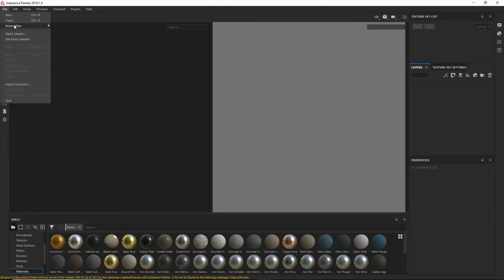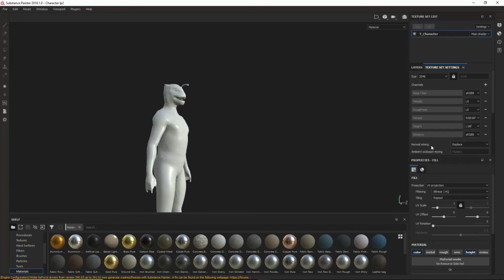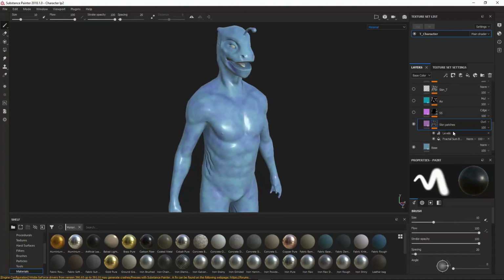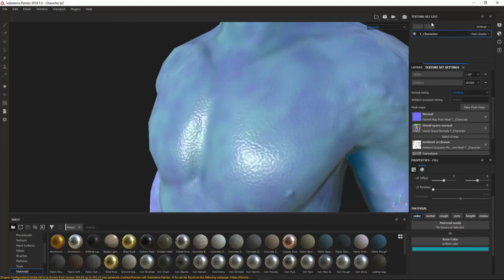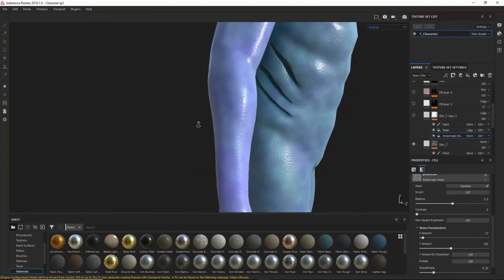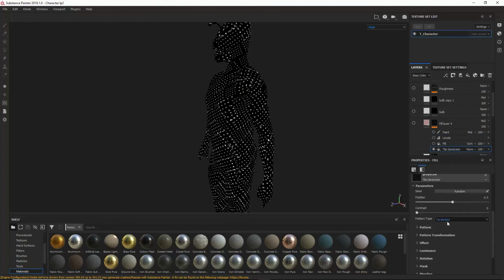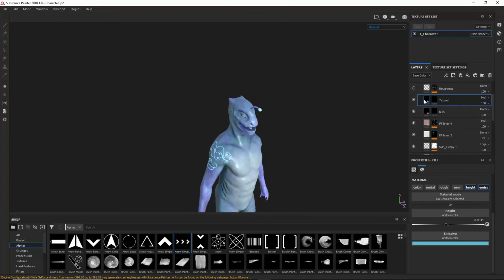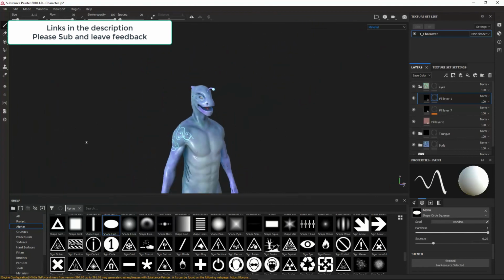Substance painter Character breakdown tutorial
In this video, I do a breakdown of a character texturing session I recently completed for the sake of practice and experimentation.